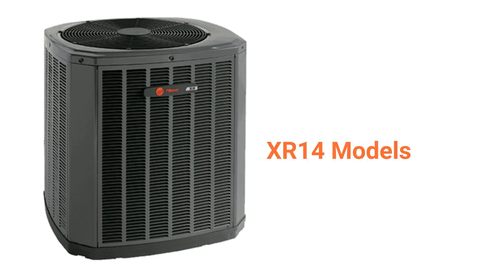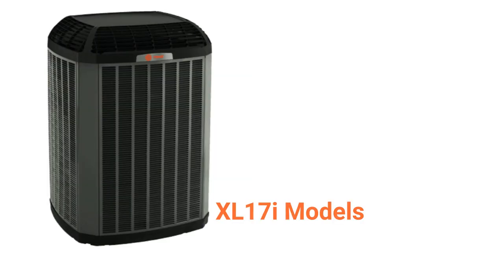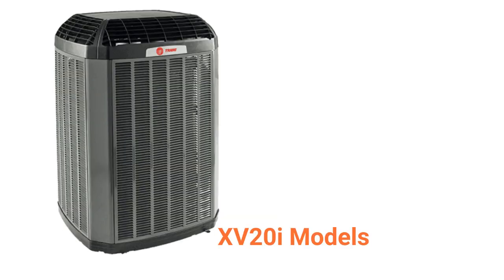HvacRepairGuy 2023 Trane Brand Heat Pump Reviews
In this video, HvacRepairGuy reviews the 2023 Trane brand of heat pumps. The reviews include the basic XR14 models, the premium XL17i units, and the ultimate XV20i models.